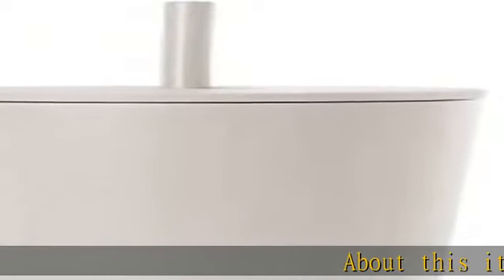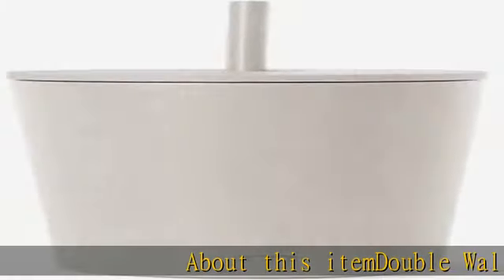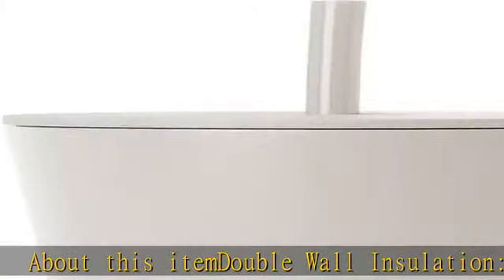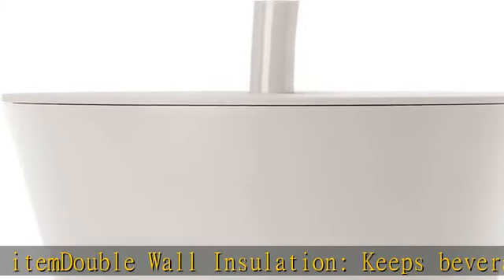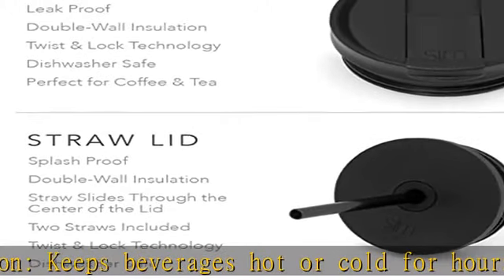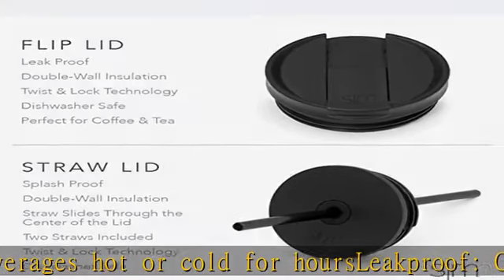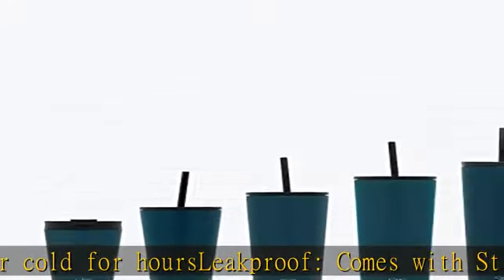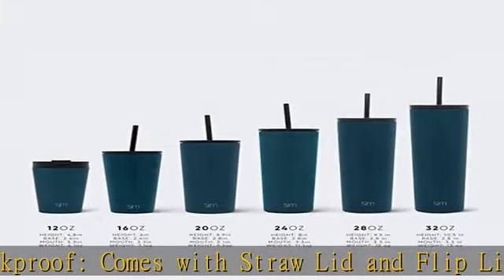Simple Modern Insulated Tumbler with Lid and Straw | Iced Coffee Cup Reusable Stainless Steel Water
Simple Modern Insulated Tumbler with Lid and Straw | Iced Coffee Cup Reusable Stainless Steel Water Bottle Travel Mug | Spring Break Gifts For Her & Him | Classic Collection | 24oz | Almond Birch